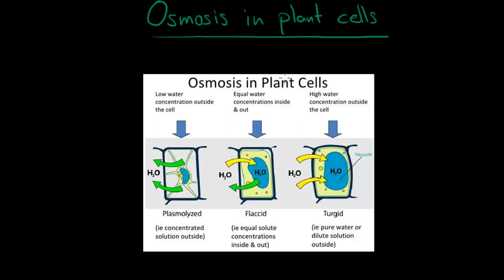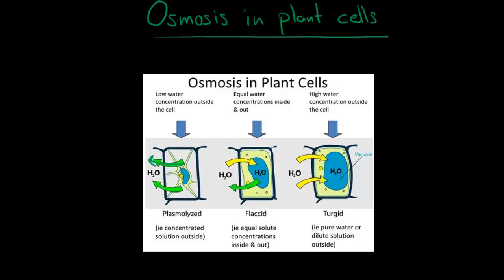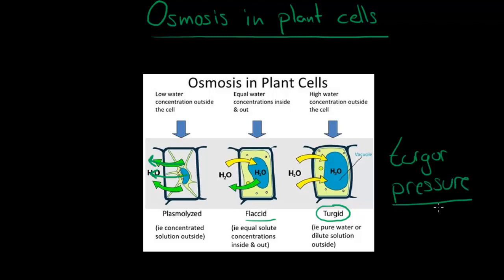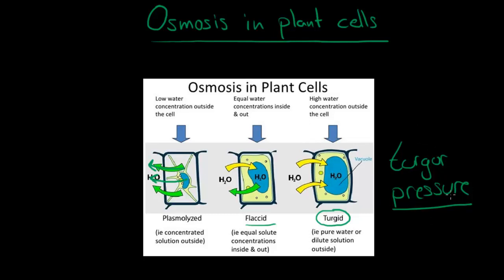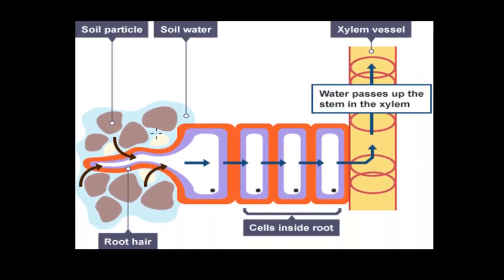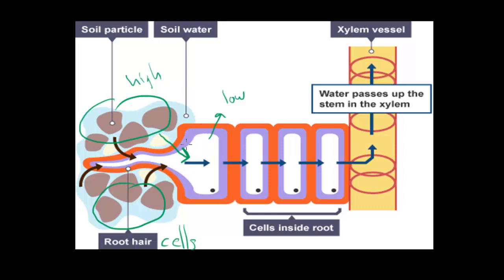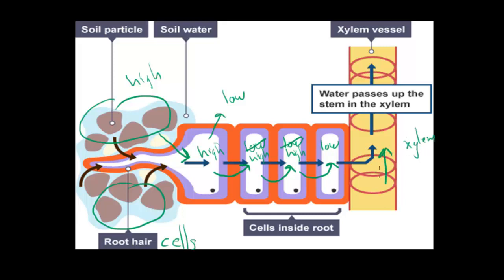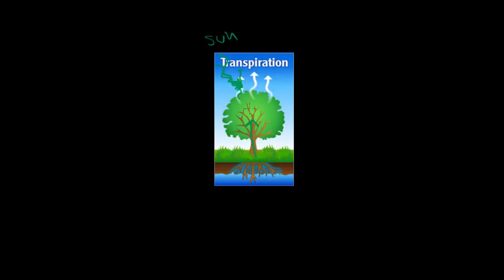Osmosis in plant cells and Transpiration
Transpiration, Flaccid, Turgid, turgor pressure, osmosis, Edexcel, AQA, CIE, Igcse, A level